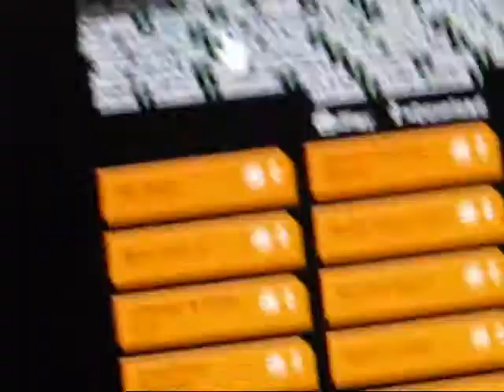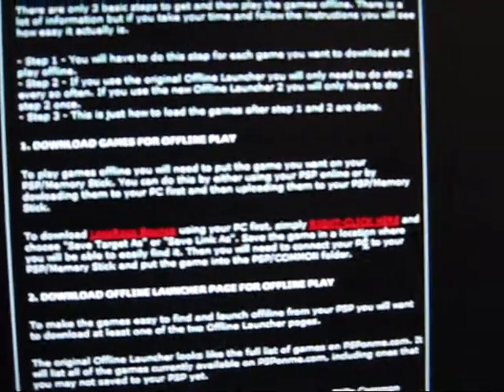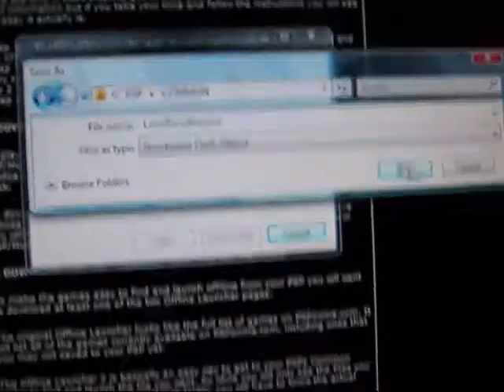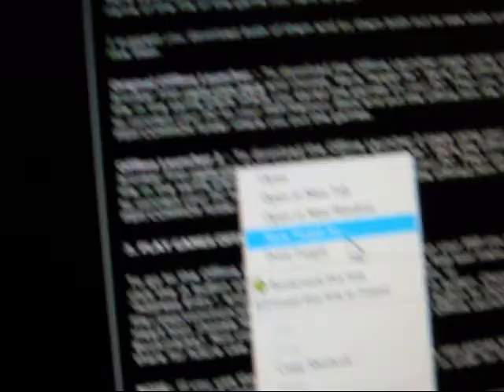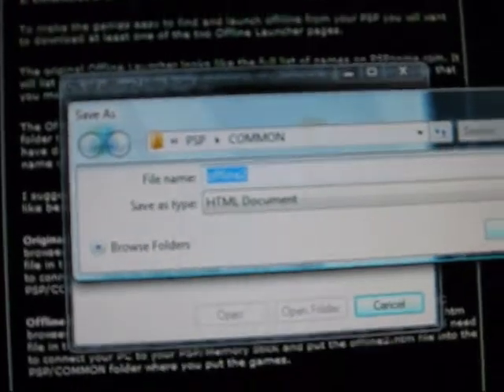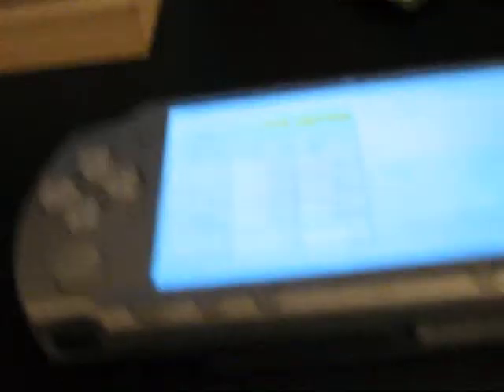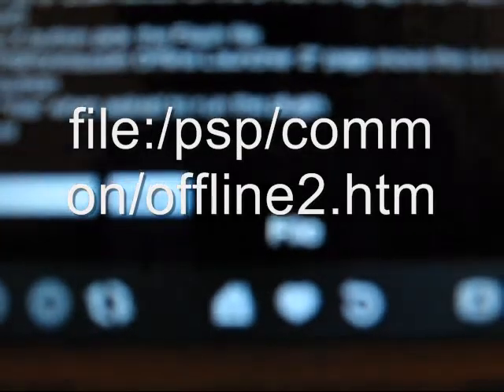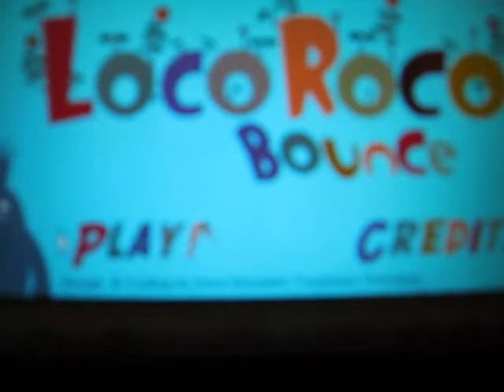PSP Flash Games Tutorial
This is my first youtube video. This will show you how to download PSP Flash games from psponme.